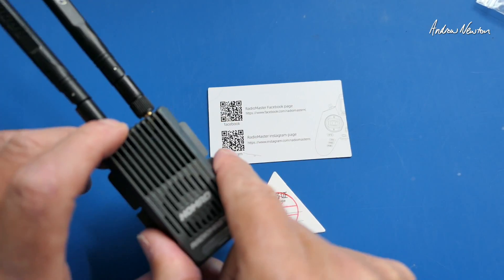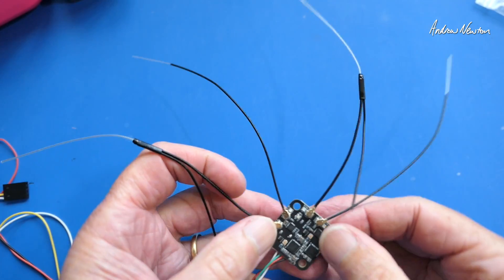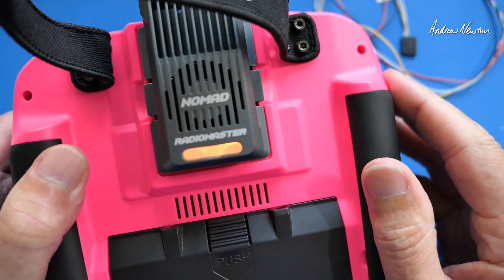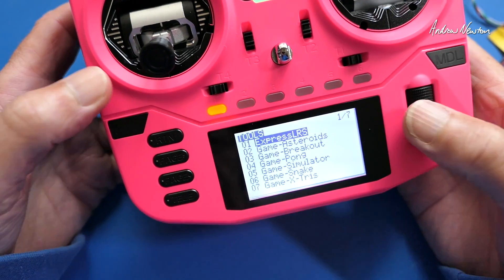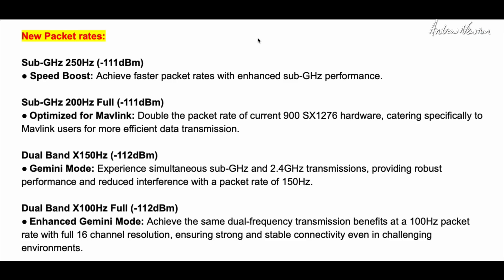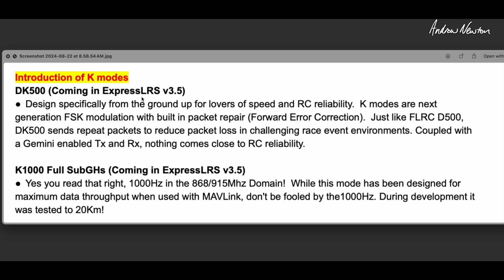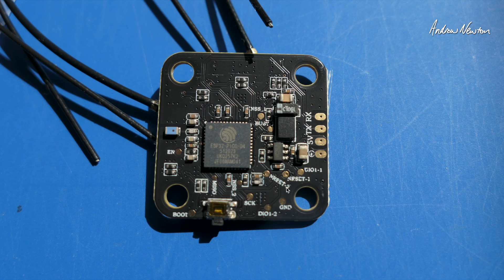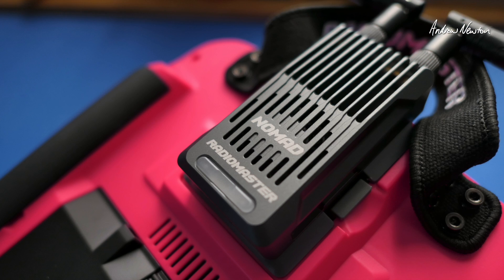Radiomaster ELRS Nomad Gemini Xrossband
Dual Band RF Module with simultaneous 2.4GHz and 900MHz, each with gemini dual transmission